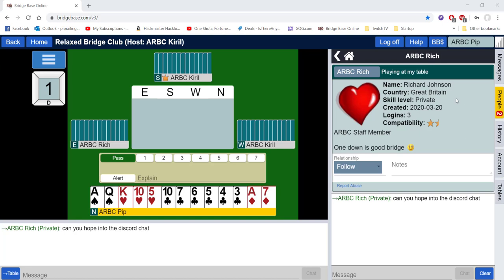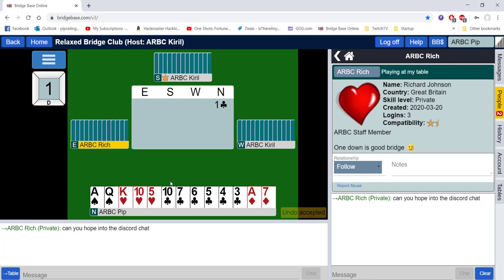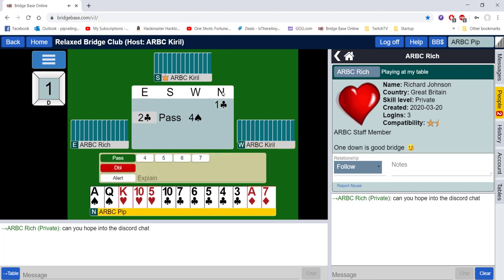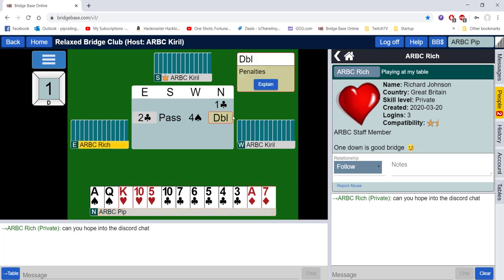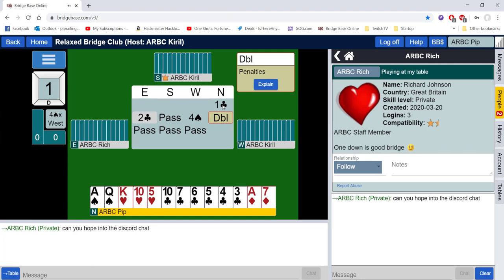How to Undo & Alert in Bridge Base Online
A quick video looking at the basics of how to use the Undo and Alert Functions on BBO.